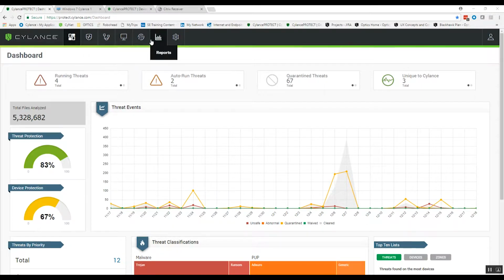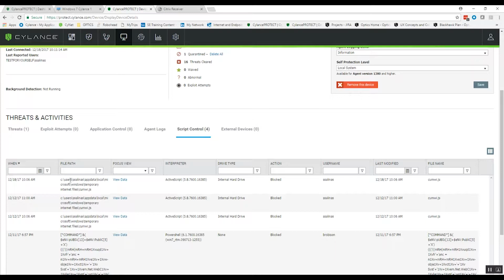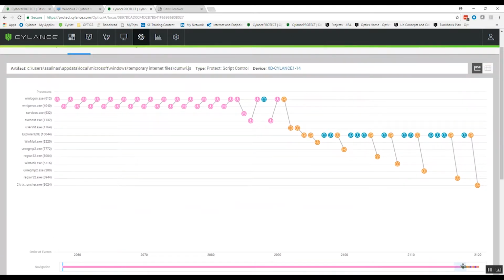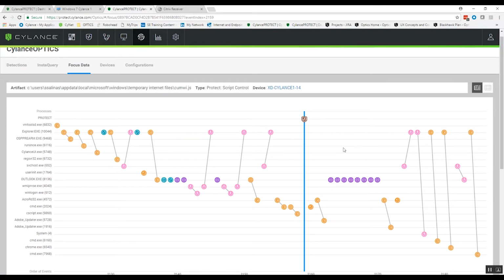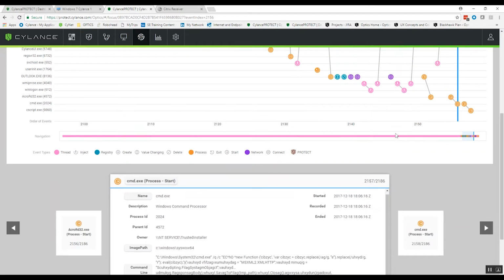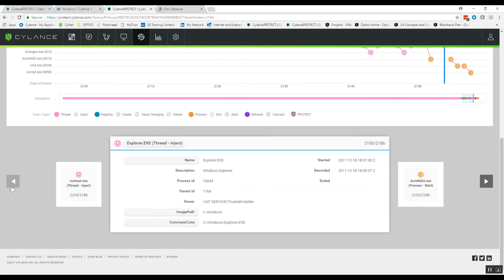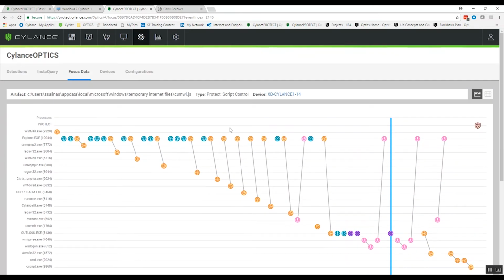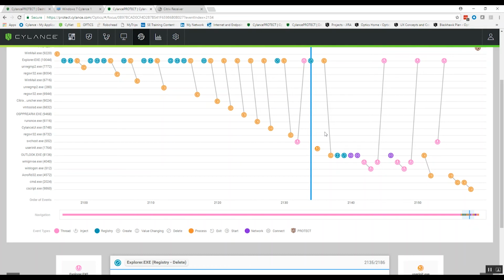CylanceOPTICS: Learn and Improve, With Every Attack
Make use of blocked attack data to improve your overall security posture. Close gaps in your security framework, reduce your attack surface, and make it even harder for attackers to compromise your business.